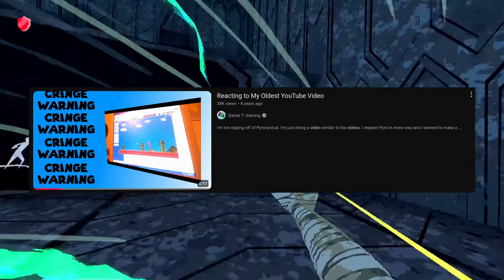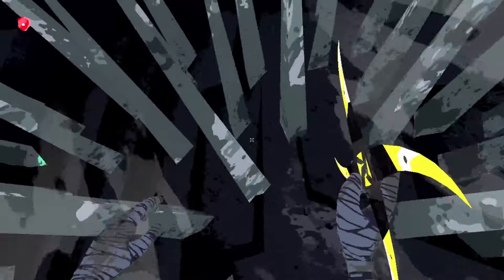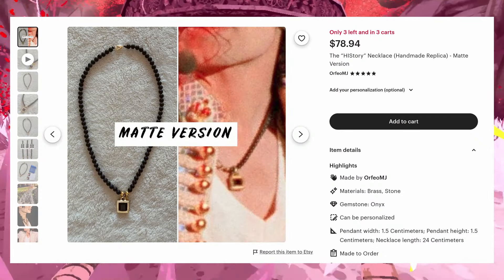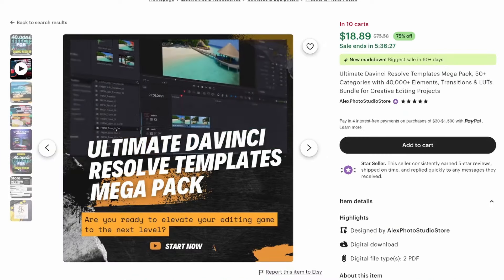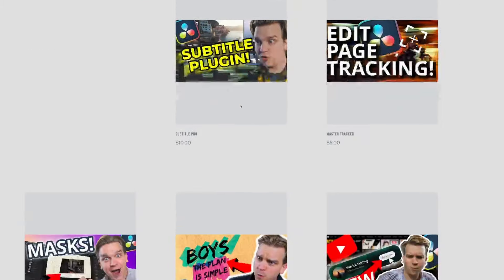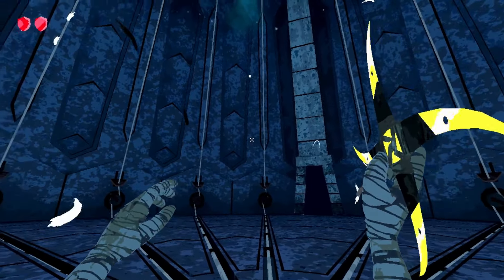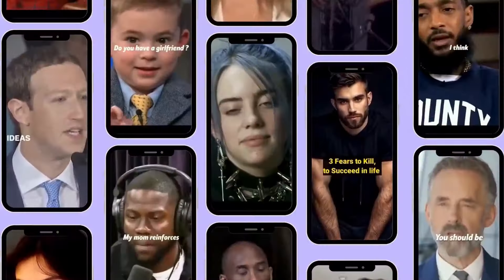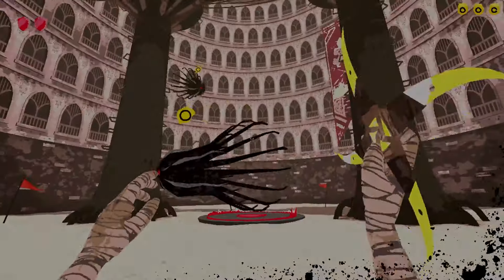Etsy's Massive Content Theft Issue...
I recently discovered an unnerving content rabbit hole on Etsy. From packets filled with THOUSANDS of editing presets for just a few dollars to ALREADY PRE-MADE VIDEOS, it's a discovery that'll make you question a LOT.

From Google Drive links to motivational videos to AI-generated motivational vidoes, Etsy has it ALL (& probably shouldn't be because it's potentially breaking TOS.

Game ► Boomerang X (Nintendo Switch)